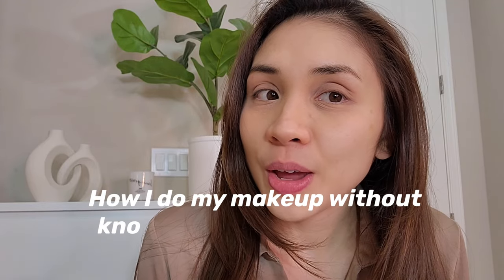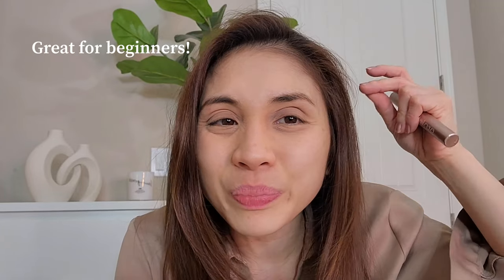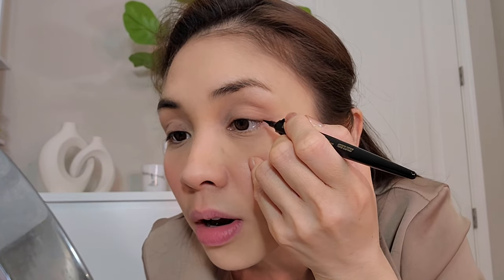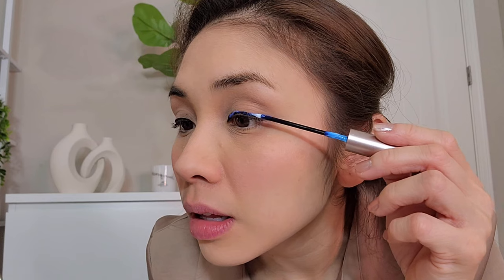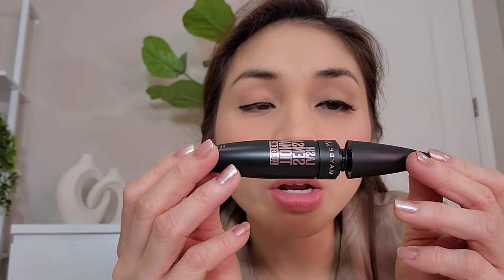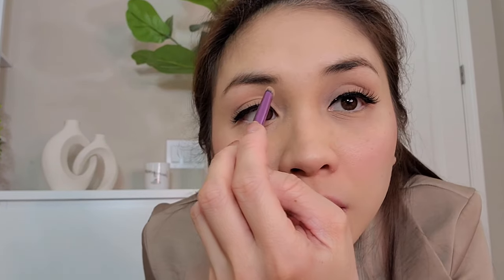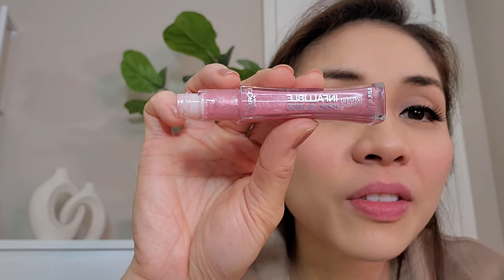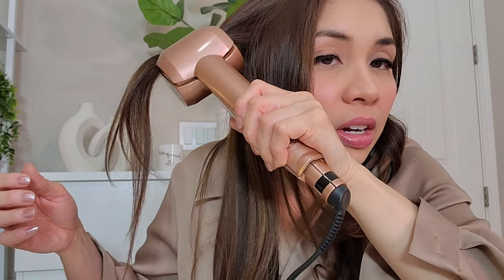Not your typical MAKEUP video + MAGNETIC EYELASHES + Lazy way to CURL your hair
TIMESTAMPS:
1. Magnetic Eyelashes application - 5:37
2. Conair curling iron - 13:27

Hello everyone! This is the first time I am doing a "makeup" video. I just felt like I needed to show you ladies how I prepare and do my makeup before I film my videos. I don't really know how to put on makeup and I only know the "BASIC" way. I am not sure if my basic knowledge is right though. I am open for comments and suggestions from all makeup experts out there! :)

I also did this video so I can share with you how I put on my favorite MAGNETIC EYELASHES from Everylash.
I advice you to get the clear eyeliner so you don't have to make a perfect line when putting the magnetic eyeliner. You can always reapply whenever you want and it won't get noticed because it is clear. I love their ACTIVELASH style because it looks natural in my opinion.

In addition, I also want to share with you all how I CURL MY HAIR THE LAZY WAY. I use the ConAir Infiniti Pro. Here is the link to this curling iron.
It is so easy and so FAST to use!. It will save you a lot of time and effort! :)

By the way, I apologize for not looking straight at the camera..;) I used my husband's S22 phone and I was looking at the screen and not the camera lens. I will do better next time. :)

rozyreyes_
rozy__reyes

Rozy Reyes